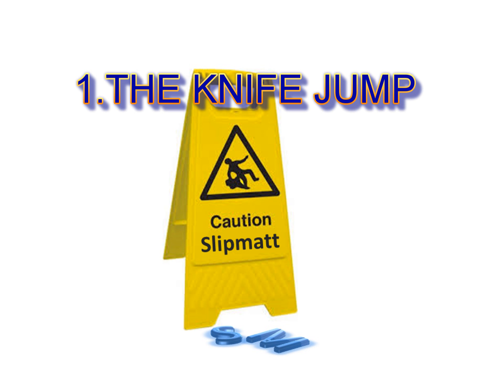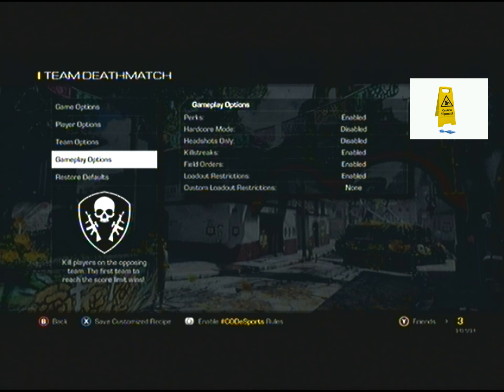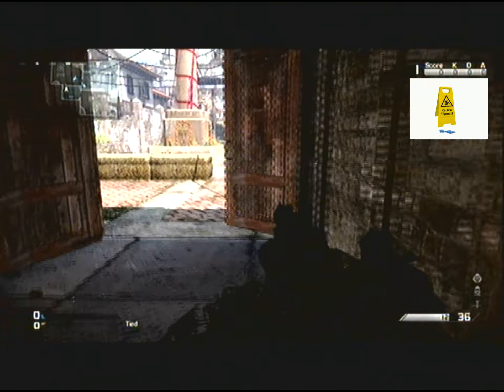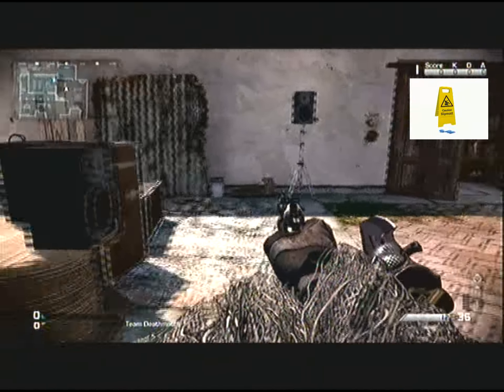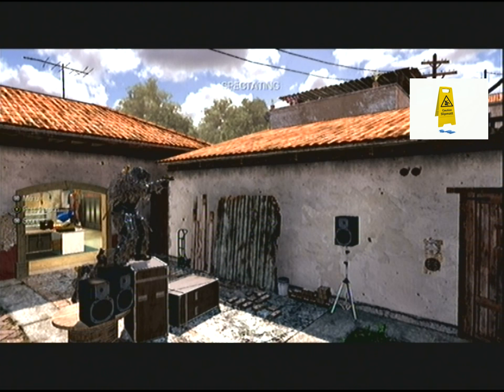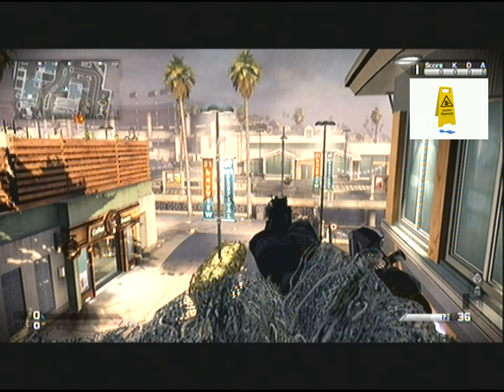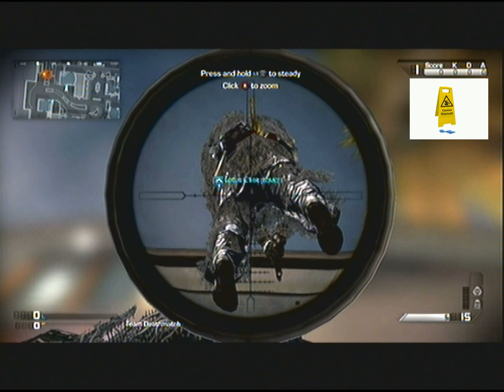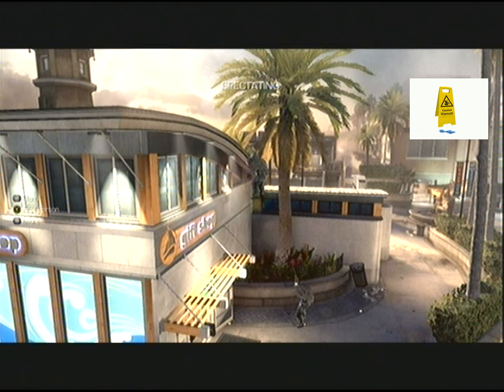COD Ghosts Glitches Knife And Sniper Jump Tutorial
Slippy.